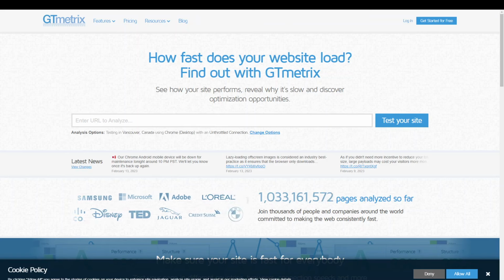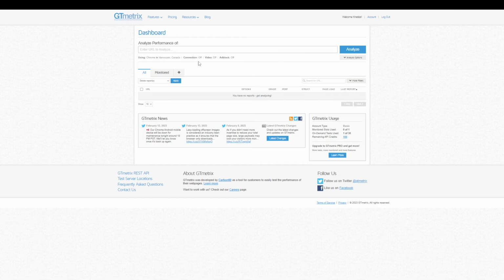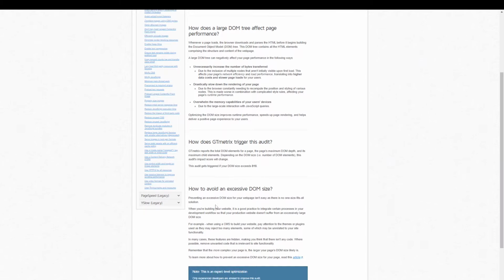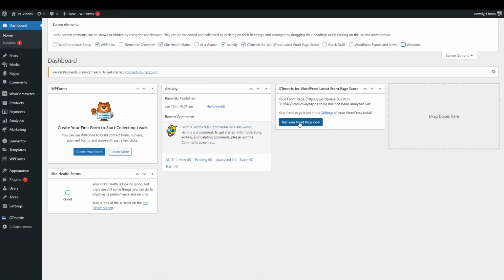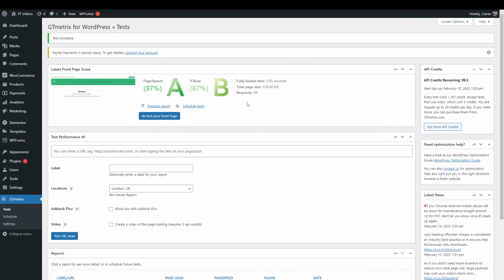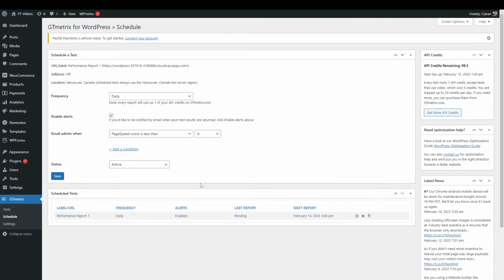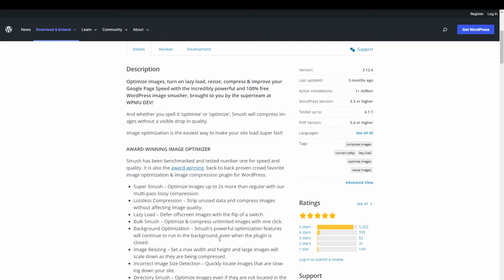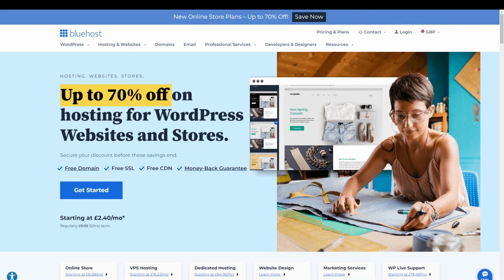How to Use GTmetrix | Website Management | Website Performance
In this video, we share with you what GTmetrix is and how to use it as an important tool for the website management of your business website. GTmetrix can highlight your website loading speed and any technical issues within the website that can affect its performance.